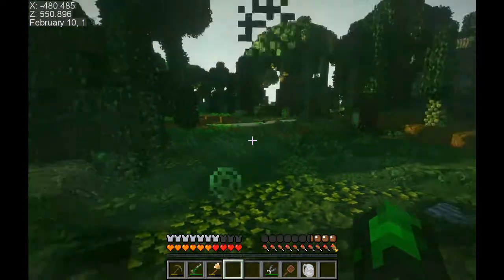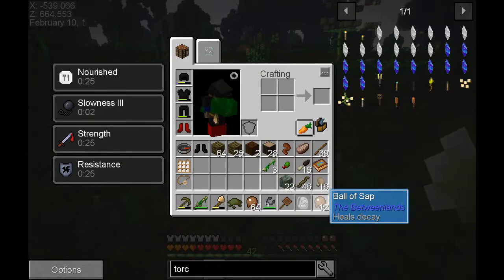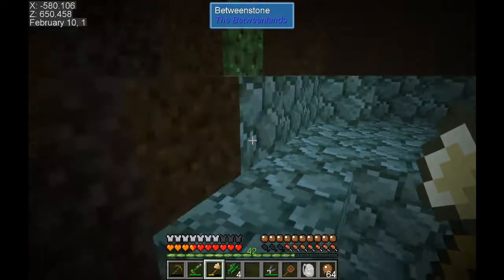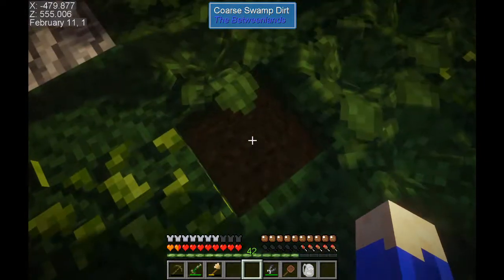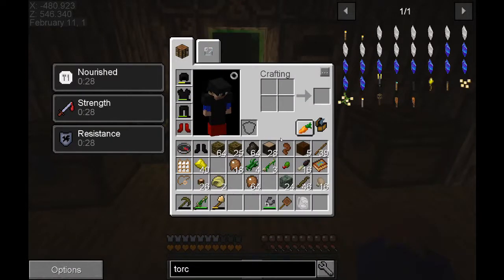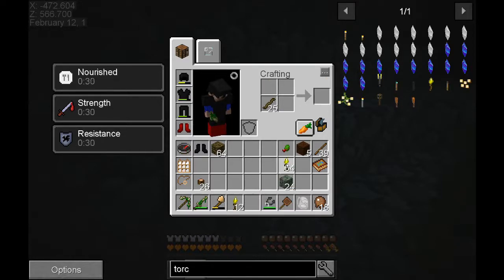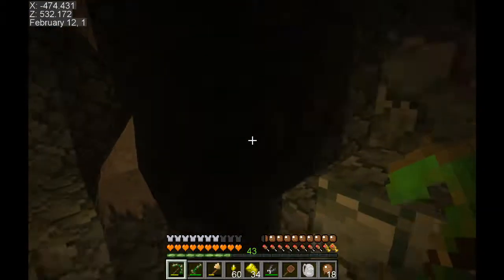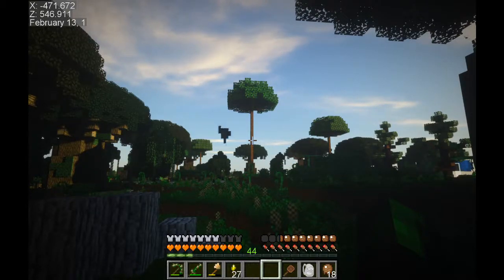SevTech: Ages Ep. 34 - Exploring the Betweenlands!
Minecraft

Let's Play series of the mod pack SevTech: Ages for 1.12.2. On the Twitch client for FTB!

Thank you Darkosto & Sevadus For making this Mod Pack!